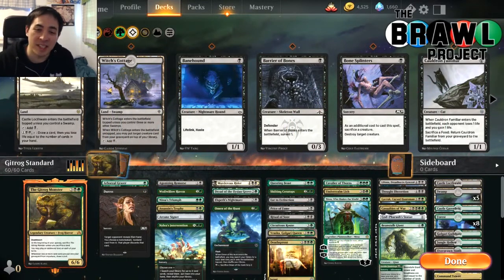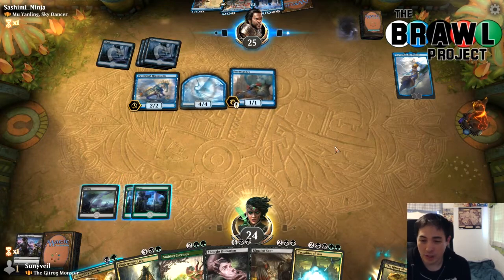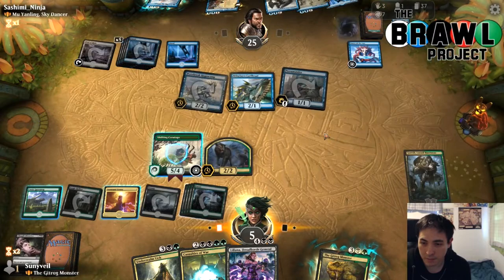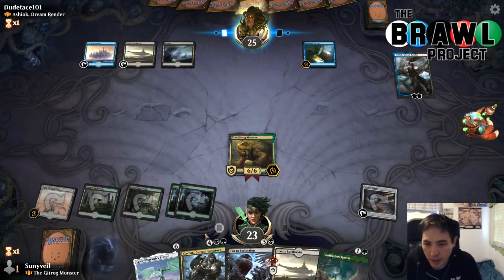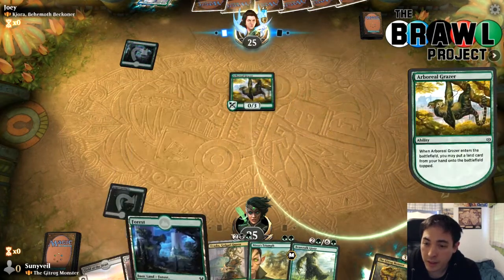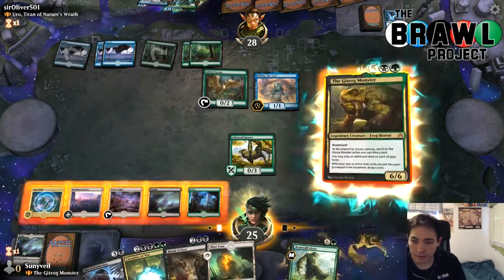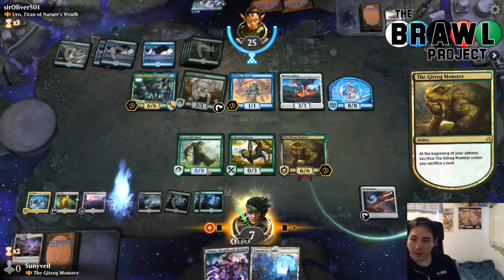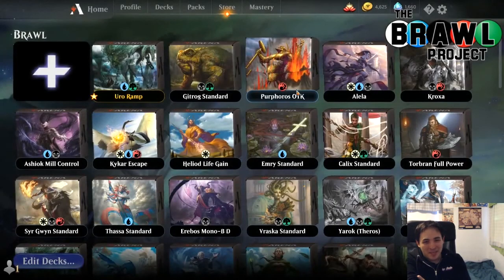30 LANDS: The Gitrog Monster [The Brawl Project]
Day 7 of 7 of daily Brawl videos!

The Brawl Project decklist database!!